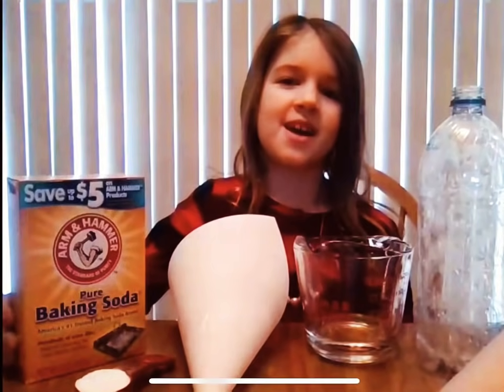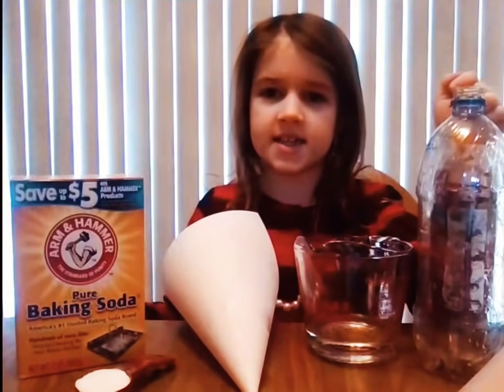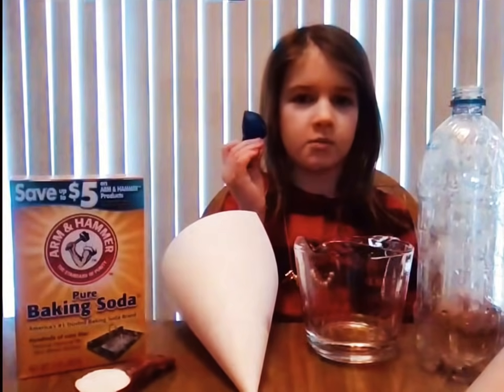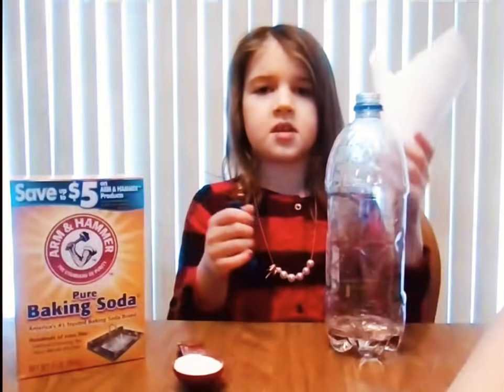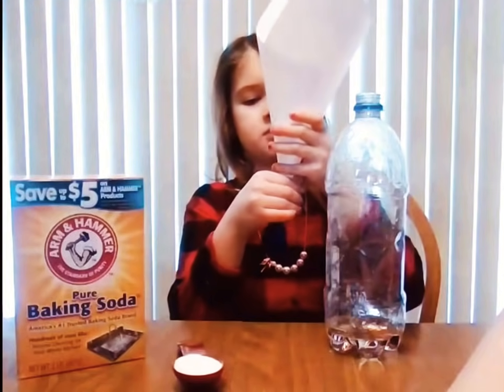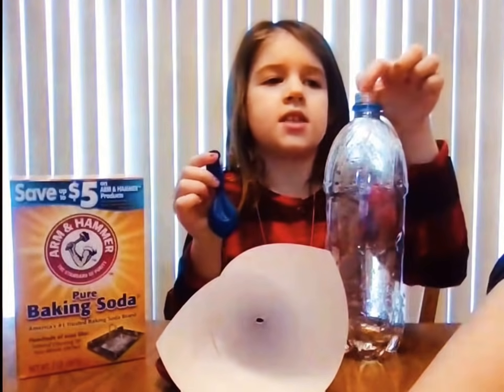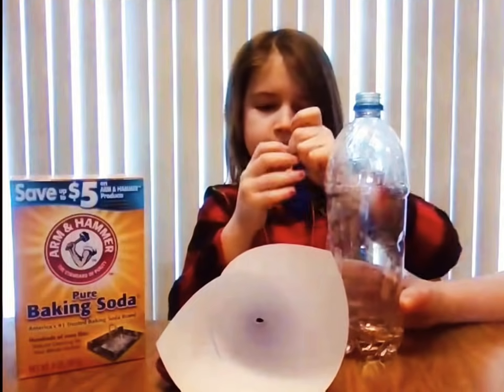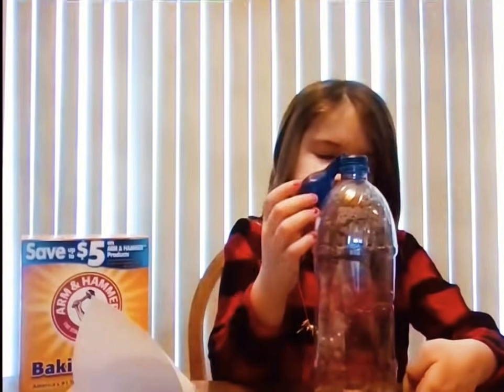Harper Knowz First Experiment: a chemical reaction with unexpected results.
Harper Knowz how to do science experiments. First time posting one of her videos. Please share with a kid who likes science.